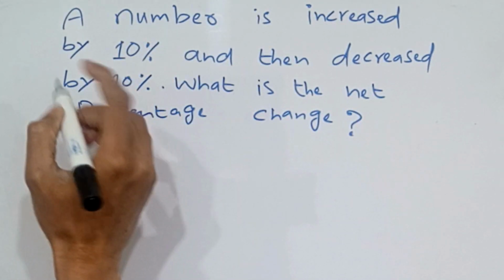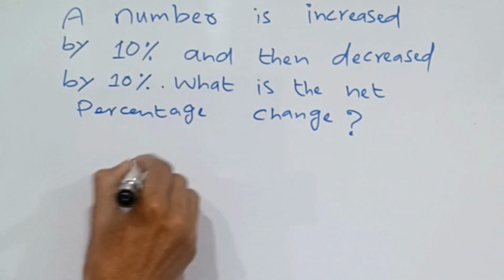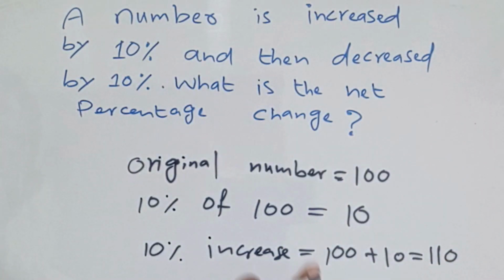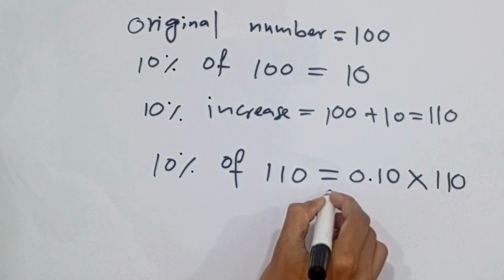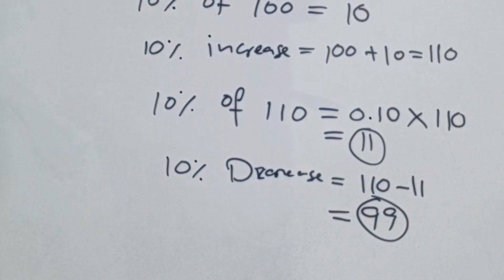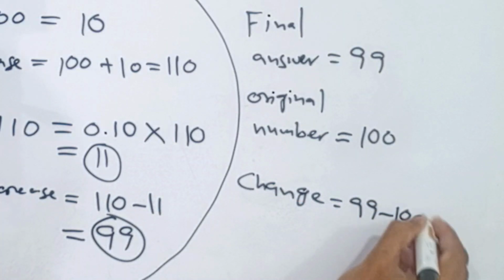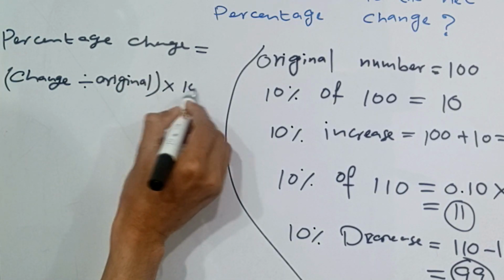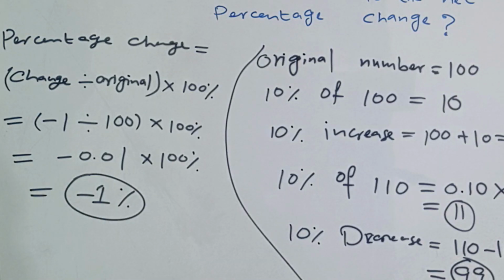This Simple Percentage Question Is a Brain Teaser - Can You Solve This Before the End?